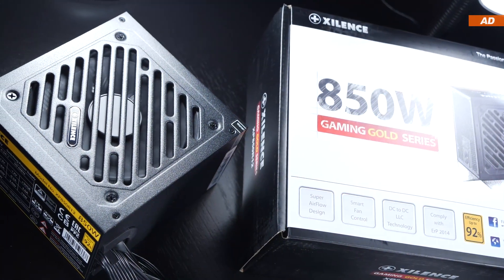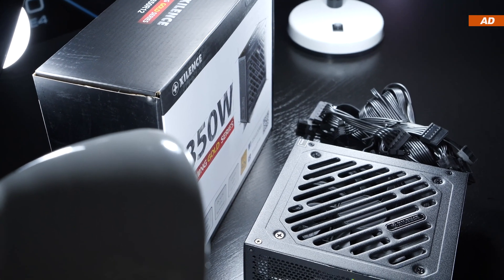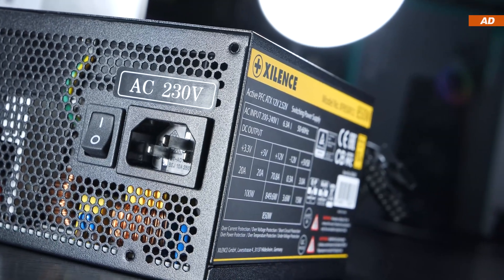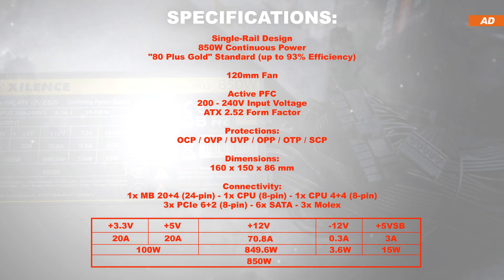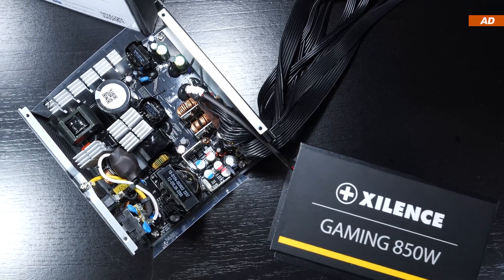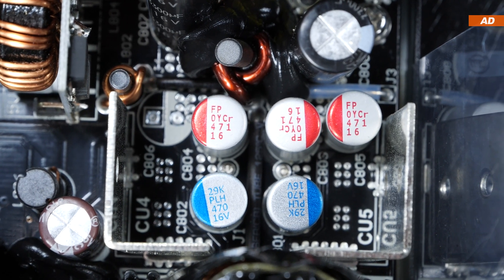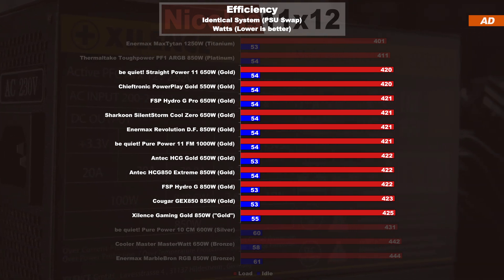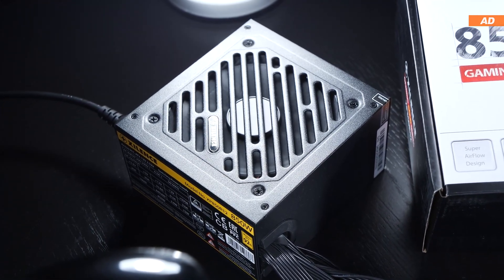Unexpectedly GOOD 850W PSU at under 89€! — Xilence Gaming Gold 850W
In the past I've, honestly, had two bad instances with Xilence power supplies, but it seems Xilence now have greatly improved on their quality.
With today's Gaming Gold 850W PSU Xilence is offering us Gold efficiency and decent build quality and connectivity at under 89€ over here in Europe.
Sure, there have been made a few compromises as far as features are concerned, but at the end of the day, this is not a power supply that should be overlooked when going for tight budget builds. However, is it really safe and good enough or should you be spending 10 - 20 EUR/USD more?